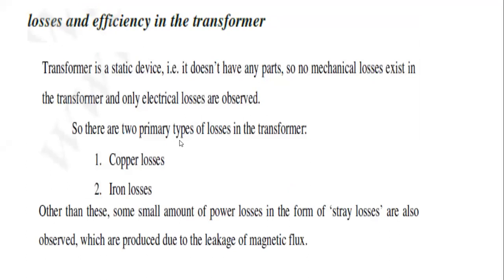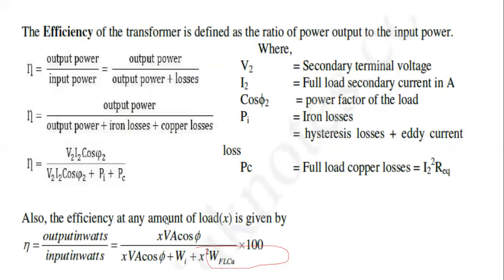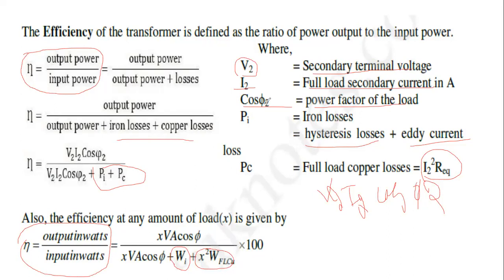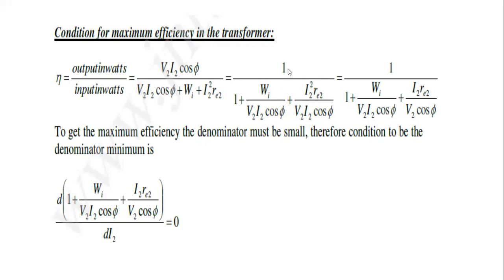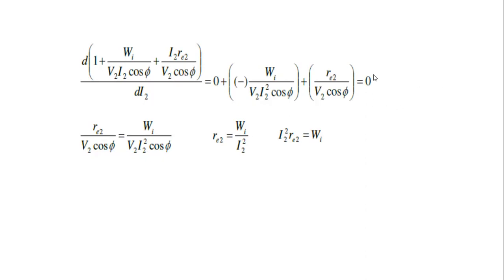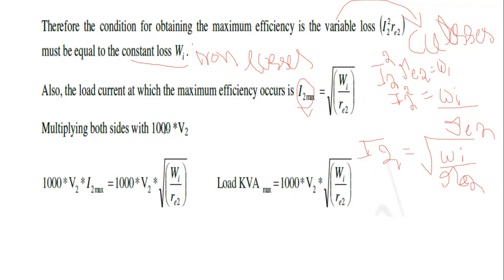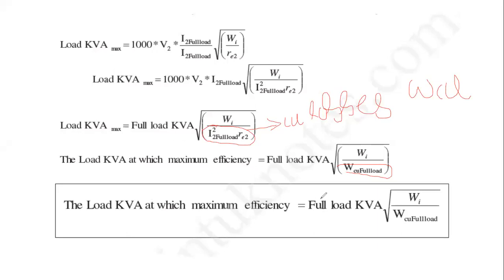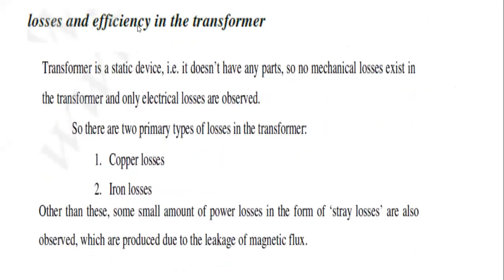JNTUK R20, I ECE II SEM,SUBJECT BEE,UNIT 2,LECTURE NO 29,TOPIC efficiency of the transformer , losse